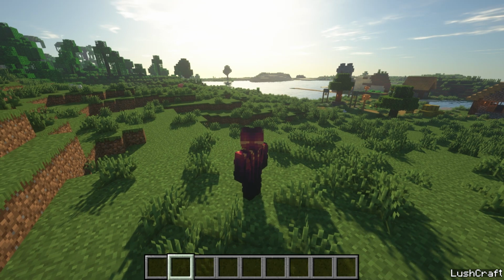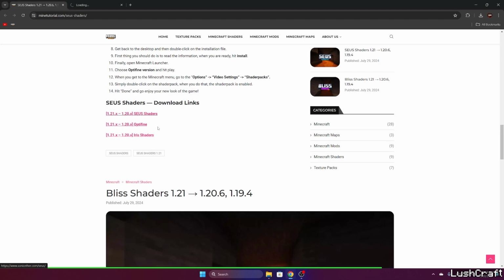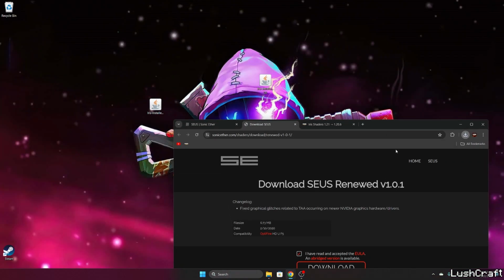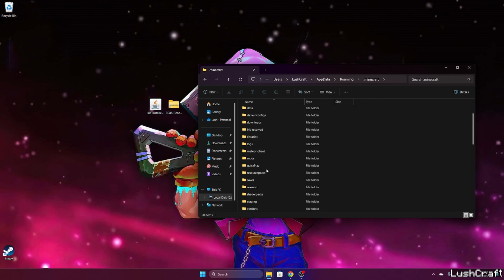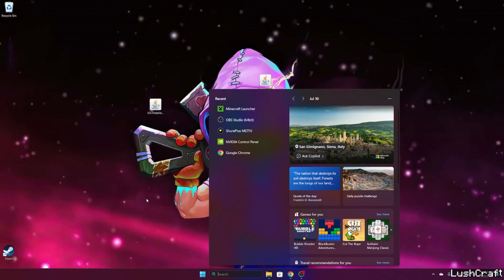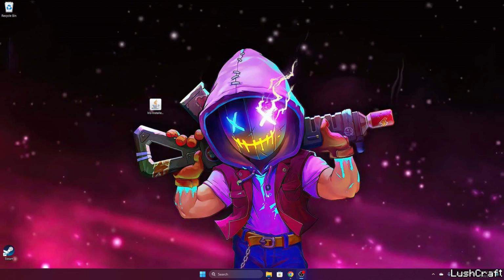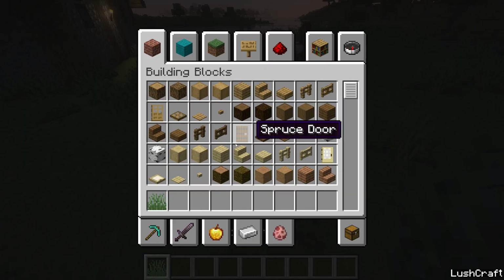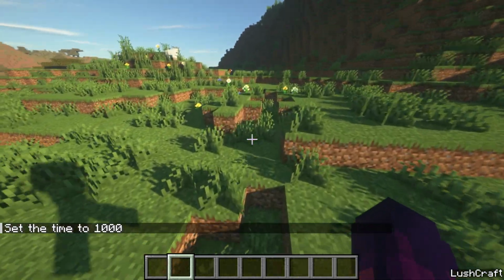How To Download & Install SEUS Shaders in Minecraft 1.21.1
Learn how to download and install SEUS Shaders in Minecraft 1.21.1 with our detailed step-by-step guide. This video provides everything you need to seamlessly integrate SEUS Shaders into your game, enhancing your Minecraft 1.21.1 experience with stunning graphics and realistic lighting effects. Perfect for both beginners and experienced players, our tutorial covers the entire process from the initial download to troubleshooting common issues.